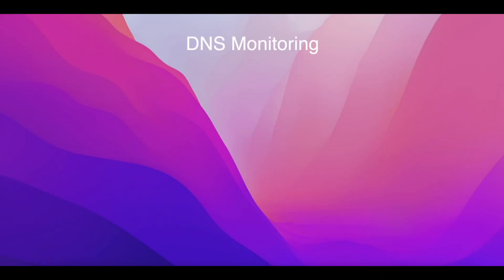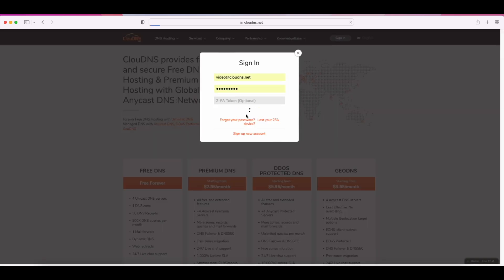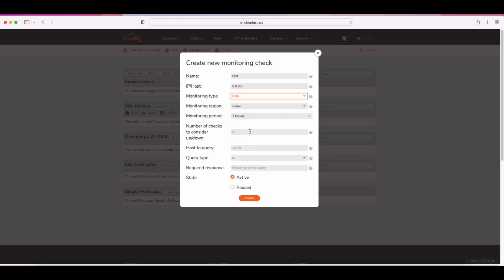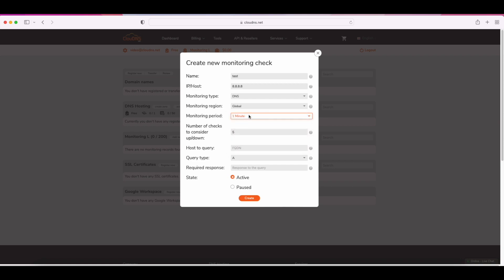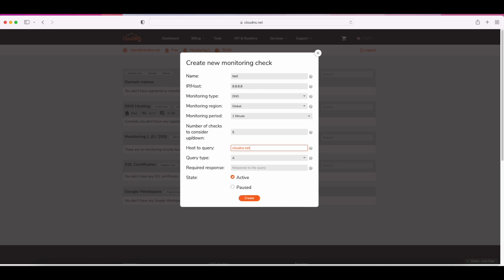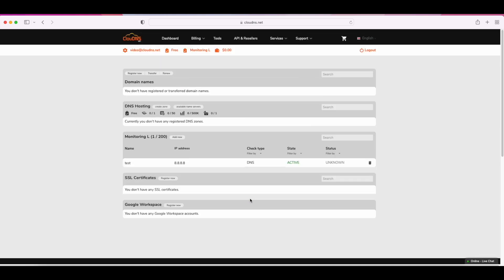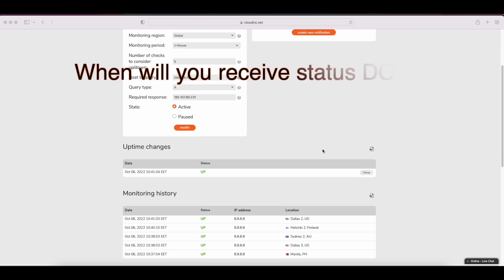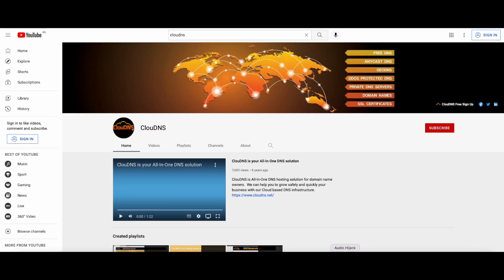DNS Monitoring by ClouDNS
Is this video helpful for you? Did you learn more about the DNS Monitoring service? - Write a comment :)